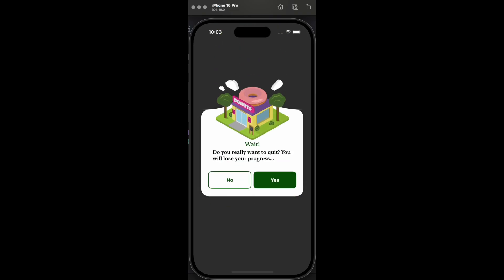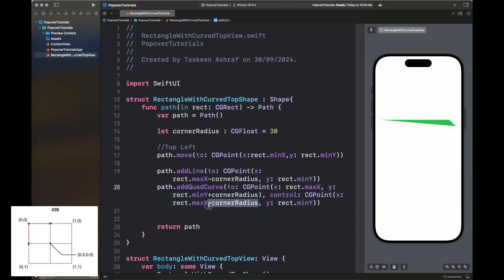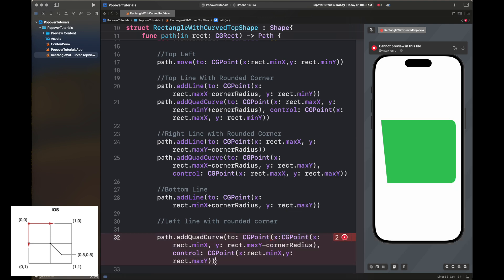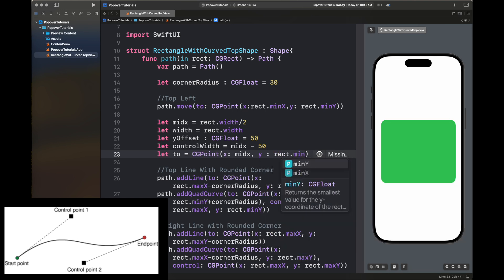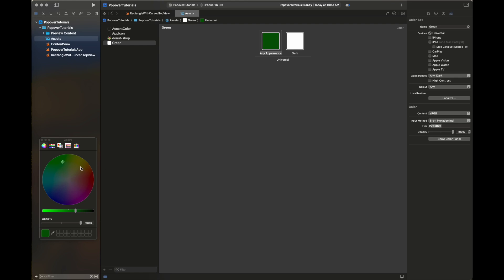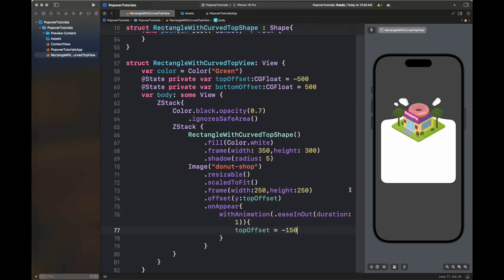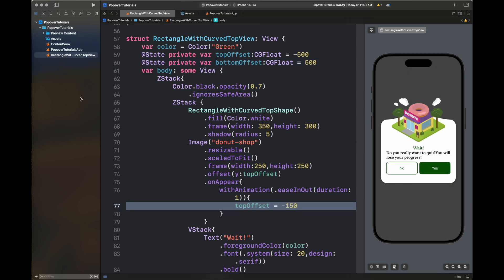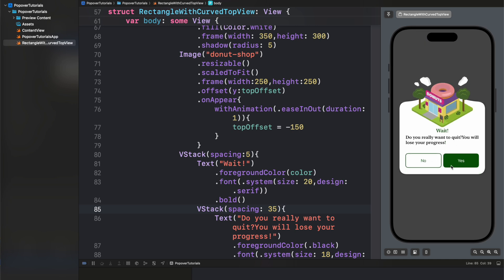Create animated Curved Popovers in IOS | Swiftui | Xcode 16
This video helps you create a rectangular popover view that has curved top using SHAPE Class.

► TimeStamps
00:00 Intro
00:10 Rectangular View with SHAPE
04:40 Add Curve at the top
06:55 Add UI Elements in Popover View
11:51 Simulator Testing

► My MacBook Specs
     Xcode Version: 16.0
     macOS Version: 14.6.1 Sonoma